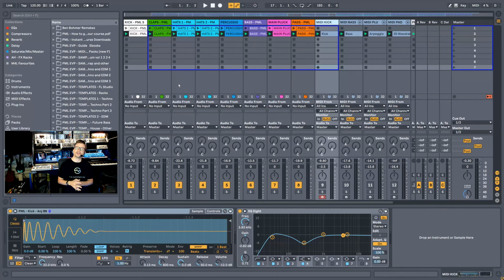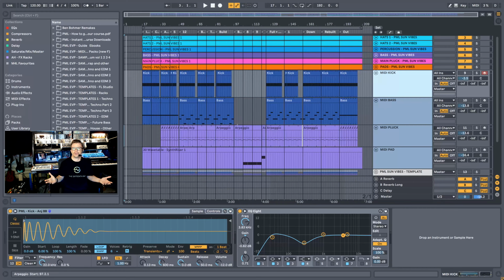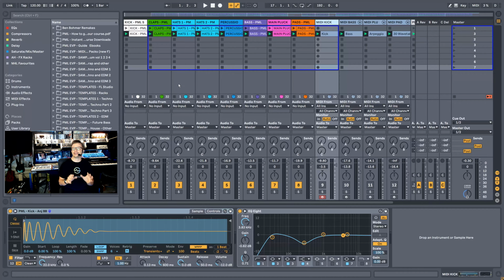Ableton Live Session View - Masterclass - Intro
Just updated for Live 11 as well. Ableton Live Session View - Masterclass - Intro

👌🏻 Our favorite Drum Sample Pack

⏰ TIMECODES ⏰

00:00 Start

🎛️ SOUND PACKS 🎛️

💥 INSPIRATION 💥

Francois Rengere, Parquet Recordings